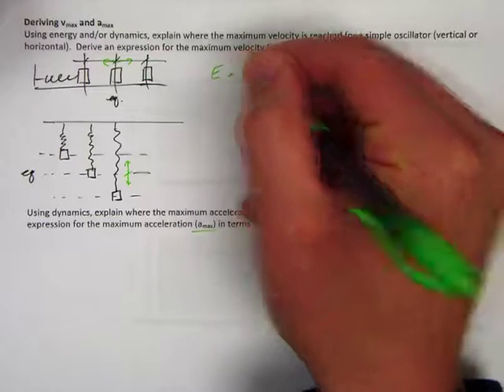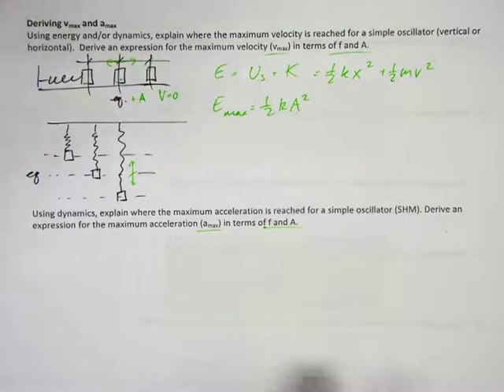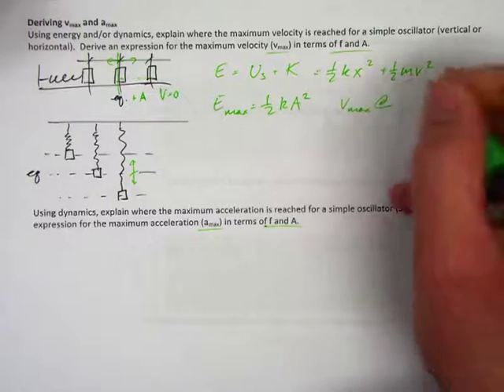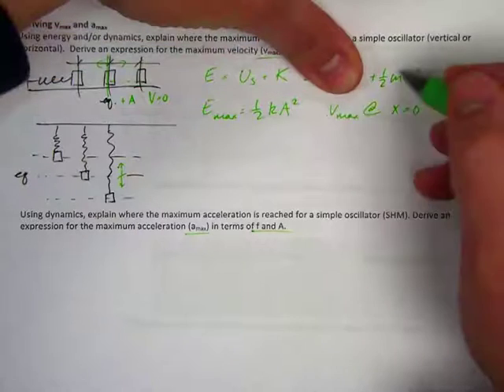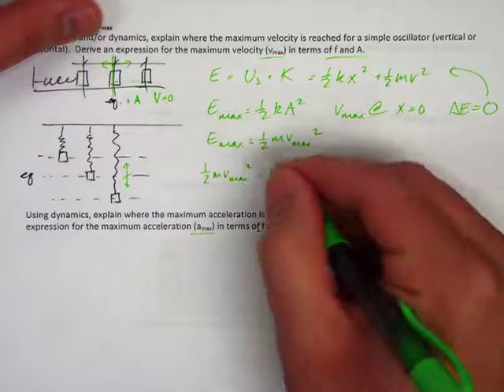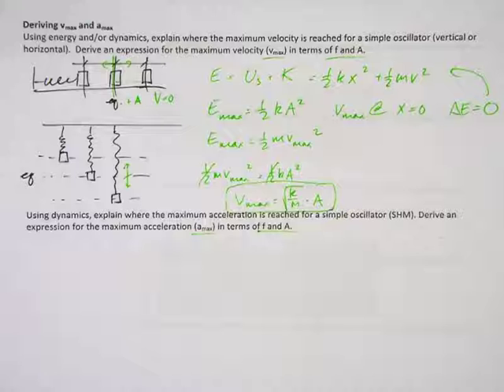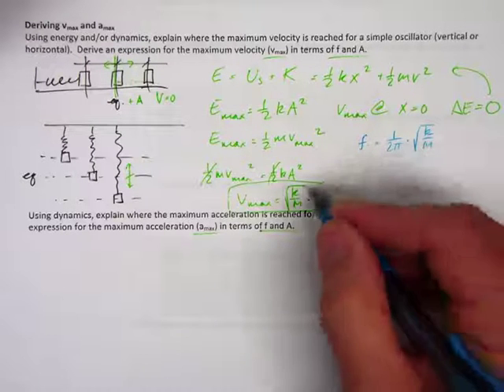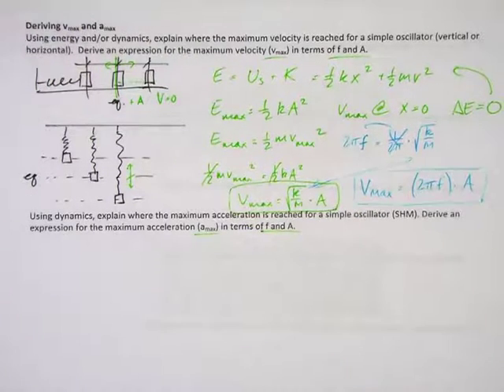9 12 V Max for Mass Spring Oscillator